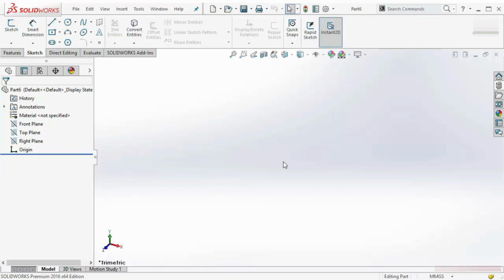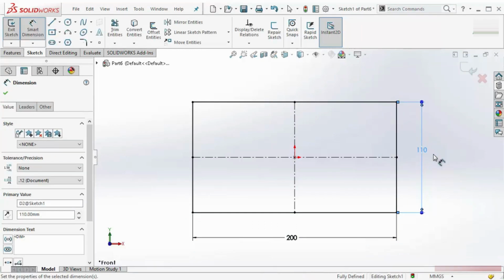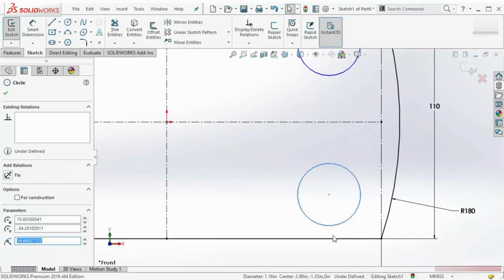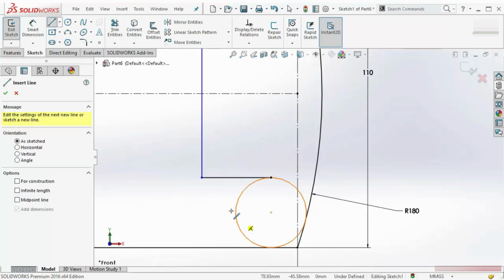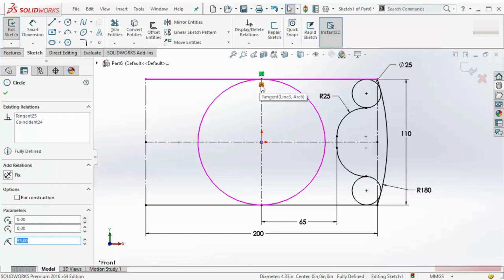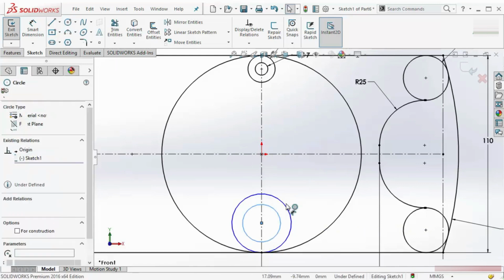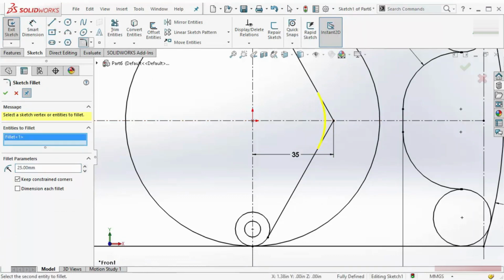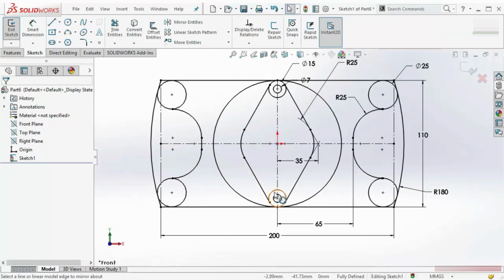Practice Sketch 06 | SolidWorks Essential | Series 49